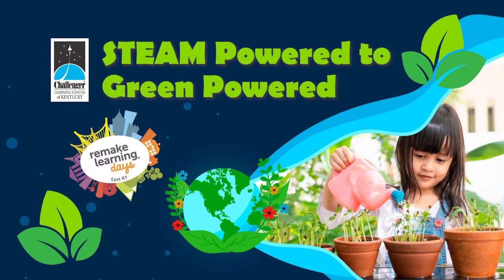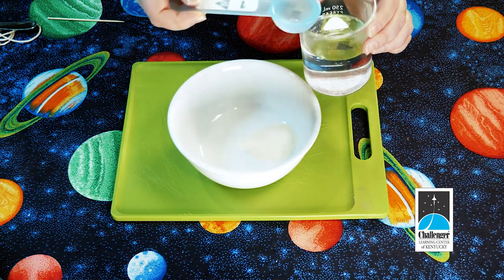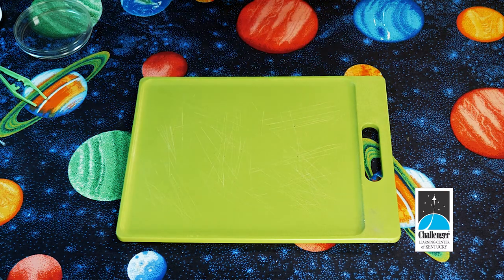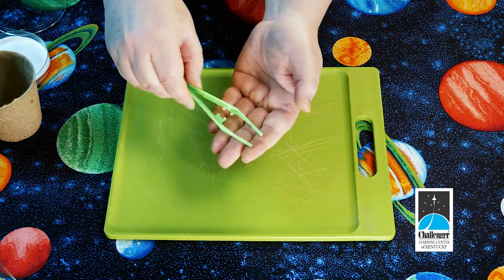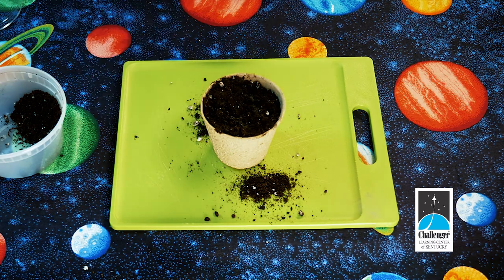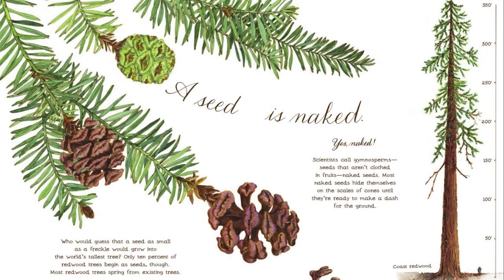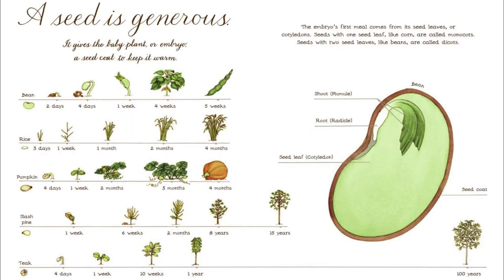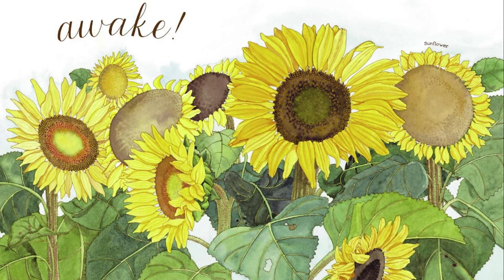Challenger RLD 2021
Welcome to Challenger Learning Center of Kentucky Remake Learning Days East Kentucky 2021— STEAM Powered to Green Powered! In this video, you will find three awesome projects — Homemade Birdfeeder, Petri Dish Seed Germination, and Planting Seedlings. We're also featuring a wonderful book reading — "A Seed is Sleepy" by Dianna Hutts Aston and Illustrated by Sylvia Long. for upcoming events.